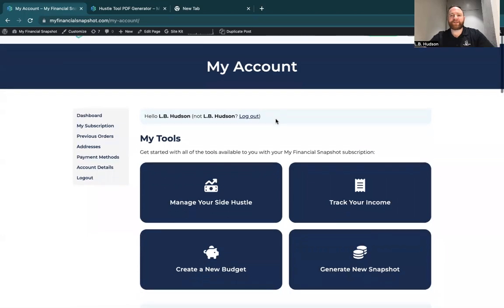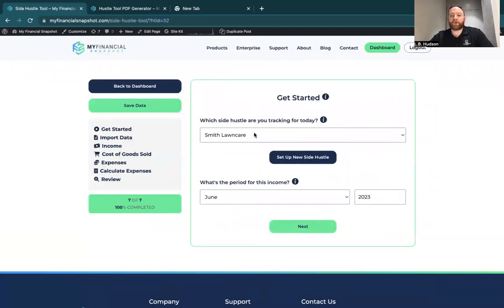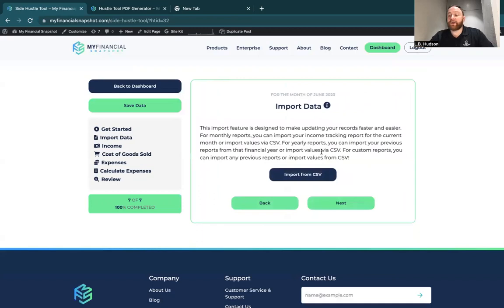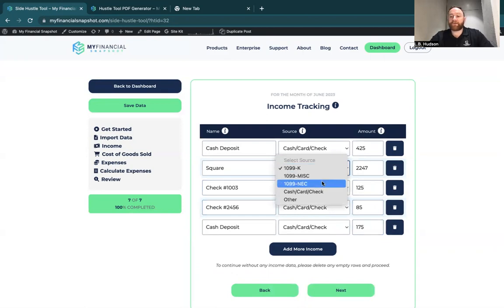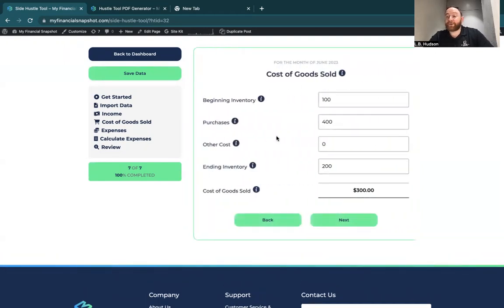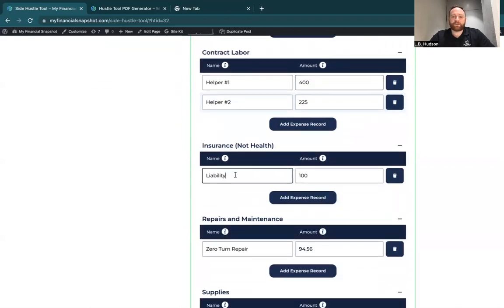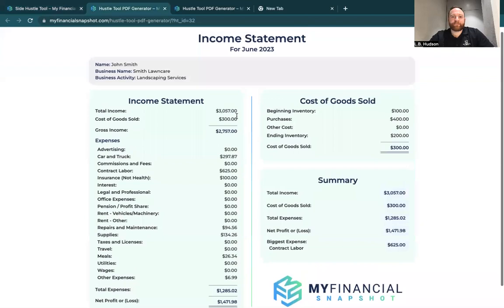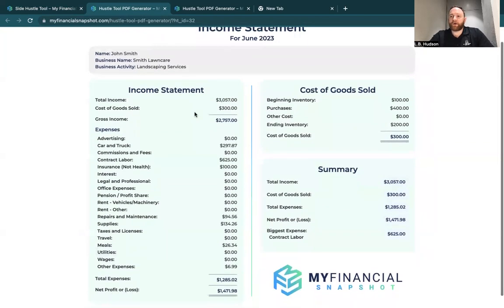The Side Hustle Tool (Preview)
The Side Hustle Tool - The easiest way to record income expenses for small businesses and independent contractors.